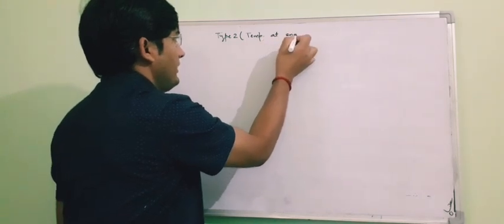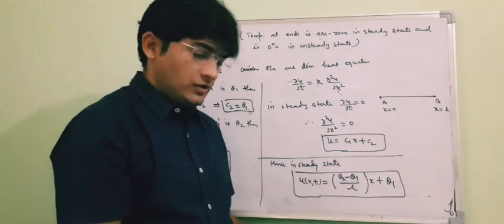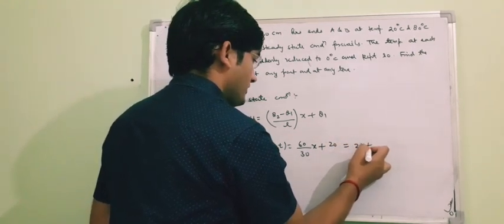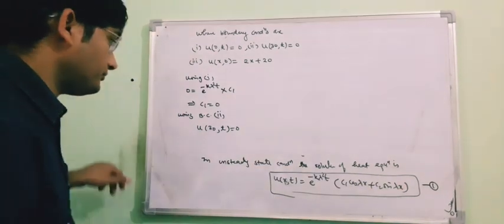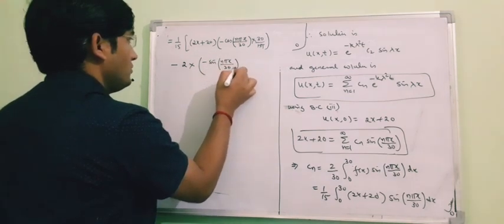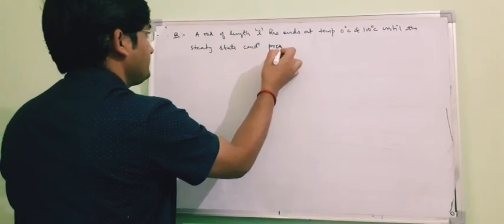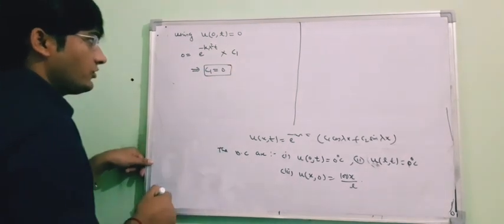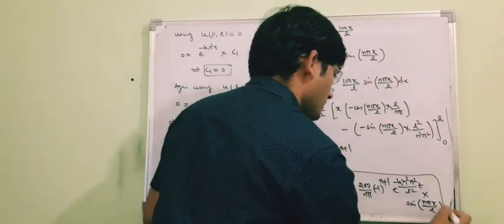One dimensional heat equation | Type 2| When ends of the bar are at different temperature